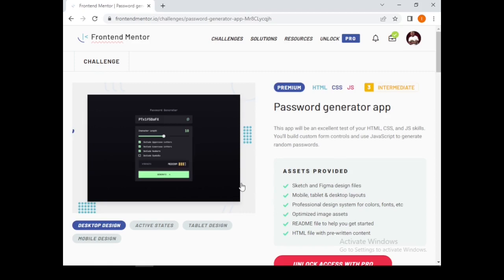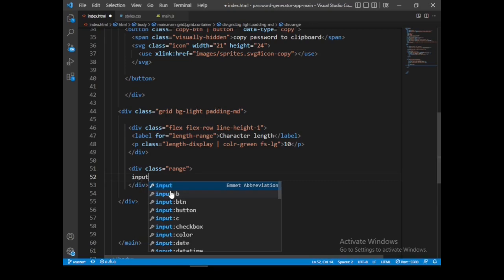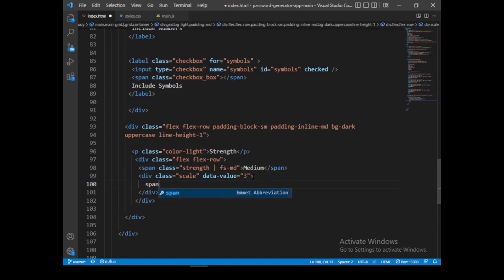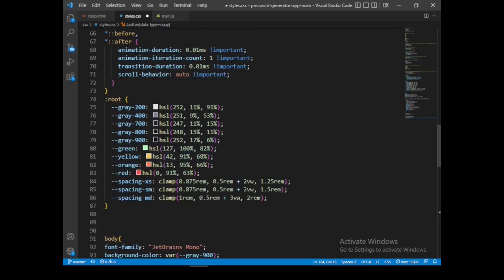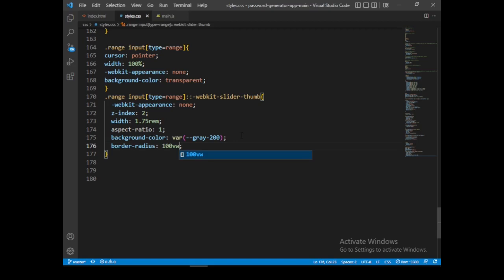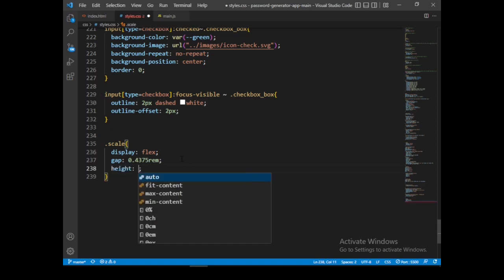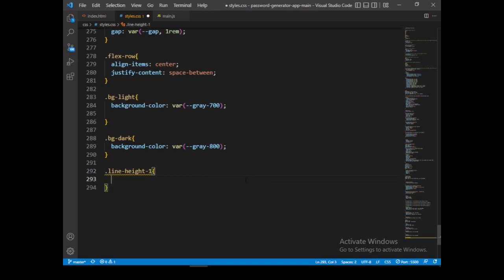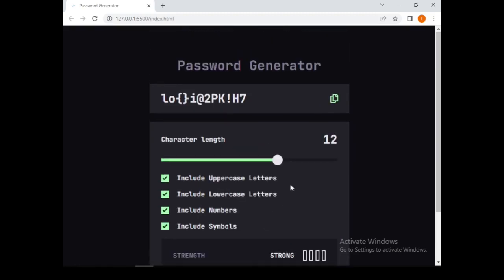Password Generator App | Frontend Mentor | JAVASCRIPT PROJECT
This app will be an excellent test of your HTML, CSS, and JS skills. You'll build custom form controls and use JavaScript to generate random passwords. Learn how to complete  this Password Generator APP as you code along side me